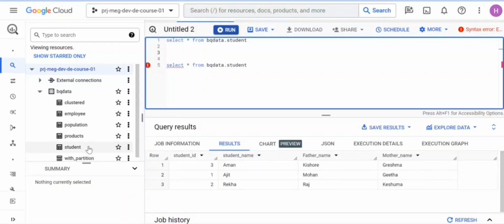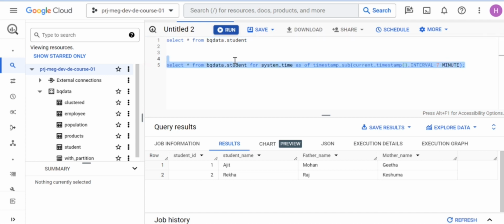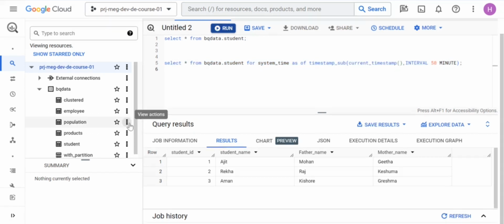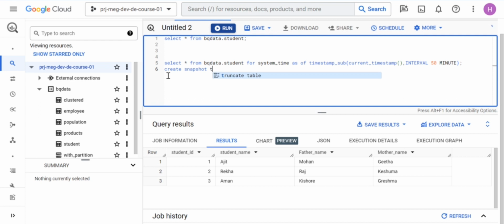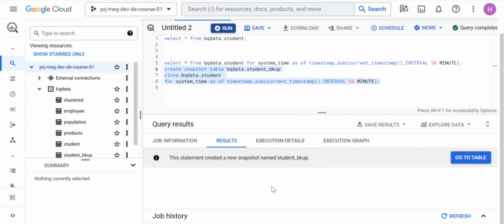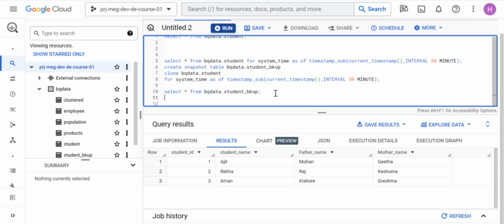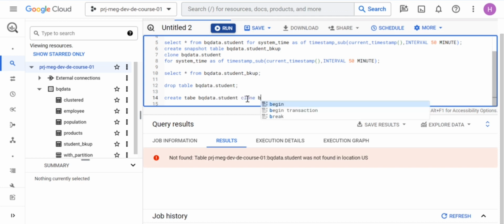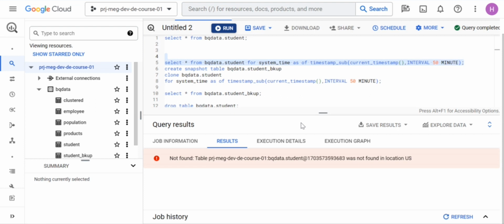Time Travel in BigQuery [2024] | Google Cloud | Meghplat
🚀 Time Travel in BigQuery | Explore Data Across Time with Google Cloud 🌐

Embark on a fascinating journey through the temporal dimension of data as we unveil the magic of Time Travel in Google Cloud's BigQuery. In this tutorial, we'll guide you through the innovative features that allow you to explore and analyze data across different points in time seamlessly.

📌 What You'll Uncover:

Introduction to Time Travel: Understand the concept of Time Travel in BigQuery and how it revolutionizes your approach to historical data analysis.

Querying Past Data: Learn how to effortlessly query and analyze data as it existed at specific points in the past, unlocking insights for historical analysis.

Temporal SQL Functions: Explore powerful temporal SQL functions that facilitate precise time-based querying for a more nuanced analysis.

Practical Use Cases: Gain insights into real-world scenarios where Time Travel in BigQuery can provide valuable solutions and enhance decision-making.

Ideal for data analysts, scientists, and enthusiasts keen on mastering the art of temporal analysis and leveraging historical data with Time Travel in Google Cloud's BigQuery.
👩‍💻 Join us in navigating the temporal landscape of data!